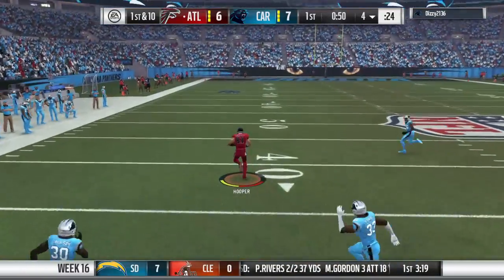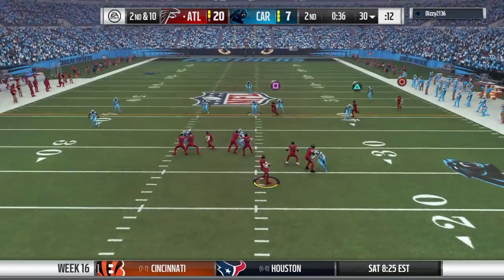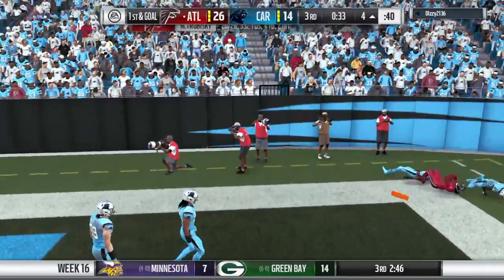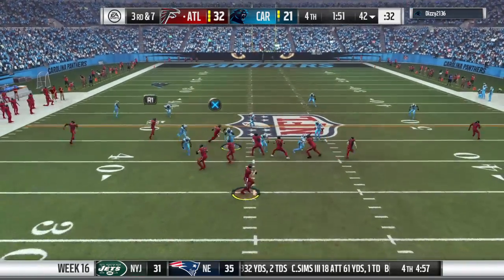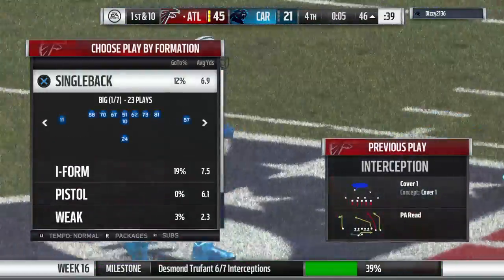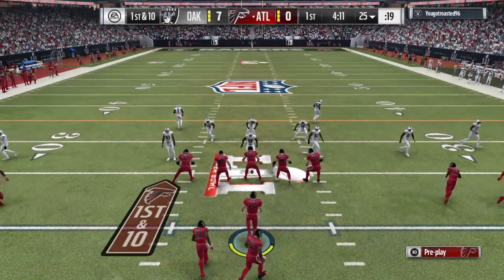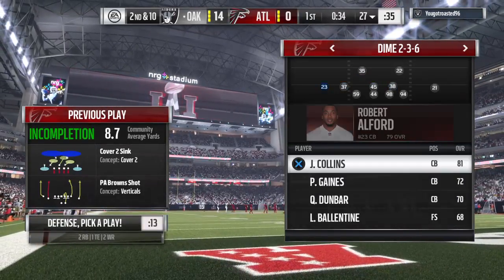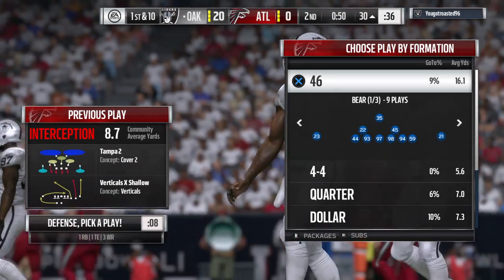Henny_ron's Live PS4 Broadcast